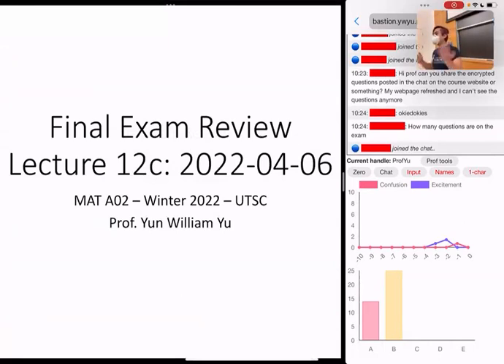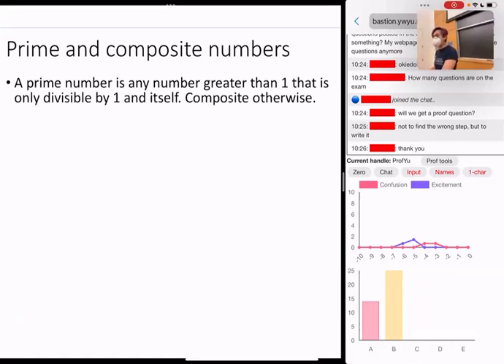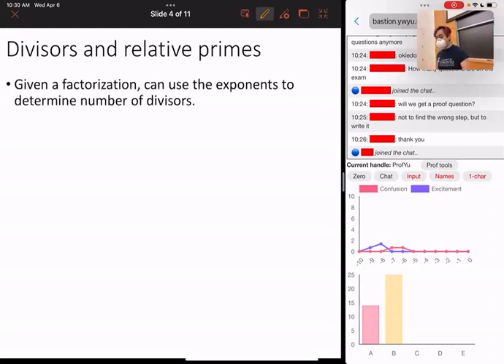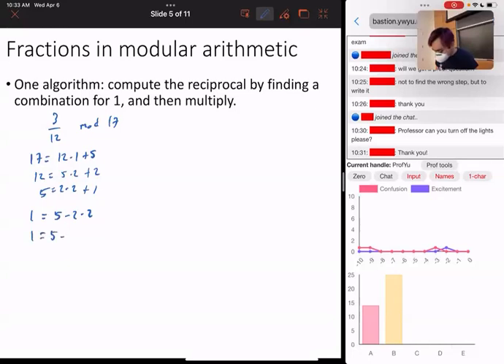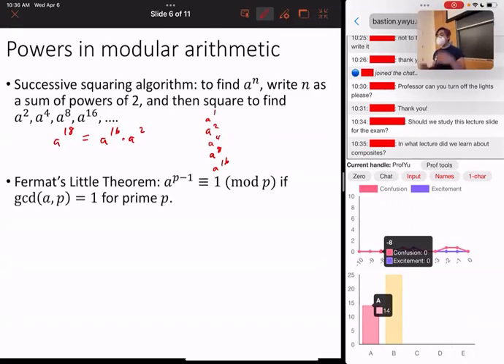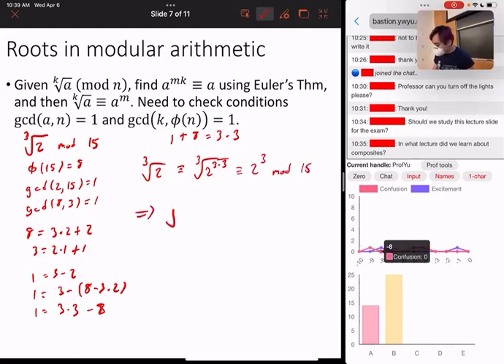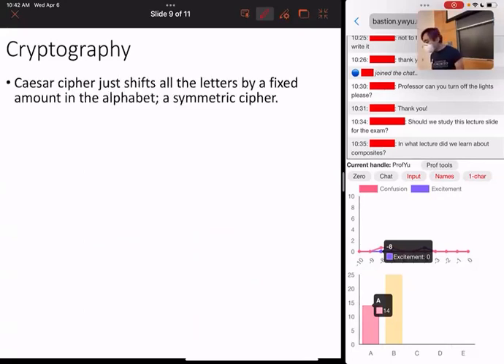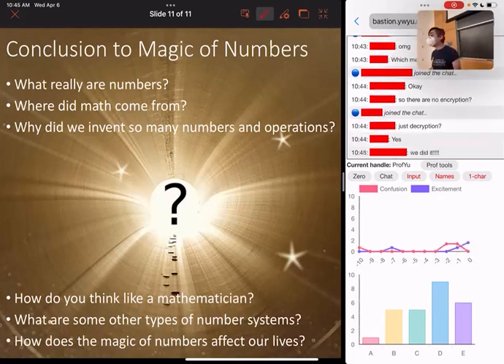MATA02 - Lecture 12c - Final exam review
Lecture 12c of MATA02: The Magic of Numbers

Review of material to be covered on the final exam.